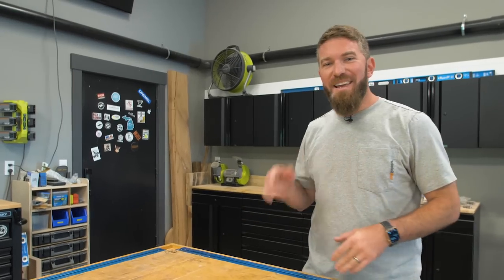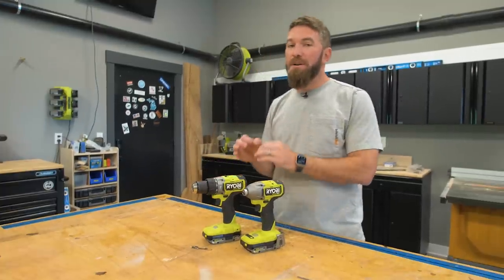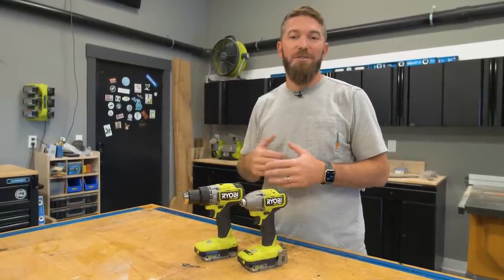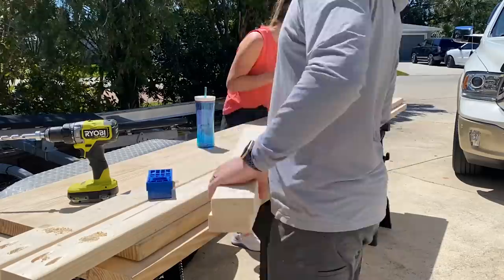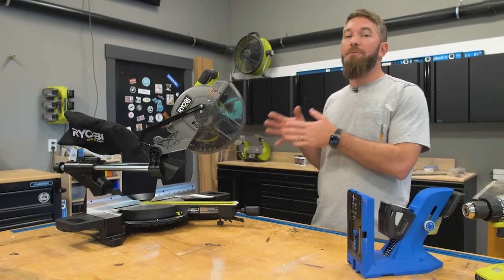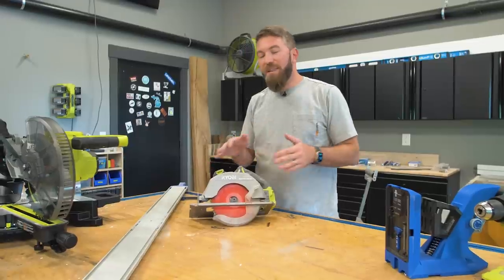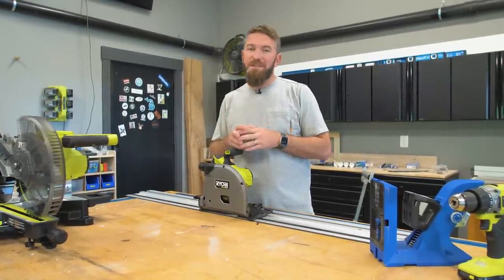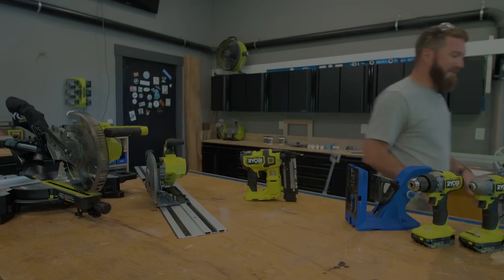Top 5 Woodworking & DIY Tools for Beginners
These are the top 5 tools I recommend to anyone looking to get started with DIY and/or woodworking projects.

0:00 Drill/Driver
1:57 Kreg Pocket Hole Jig
2:55 Miter Saw
3:35 Circular OR Track Saw
5:01 Brad Nailer

BE SOCIAL